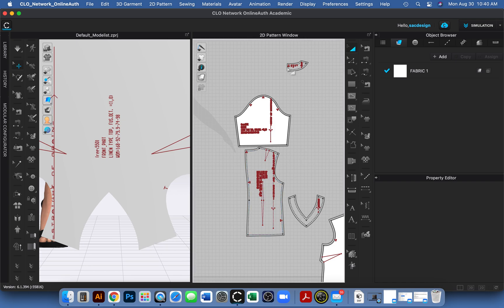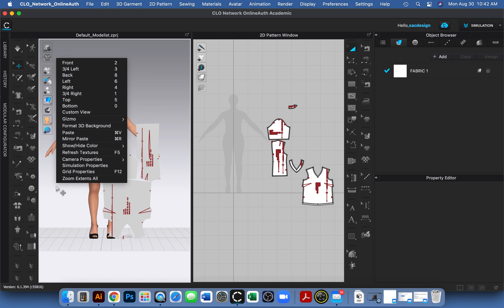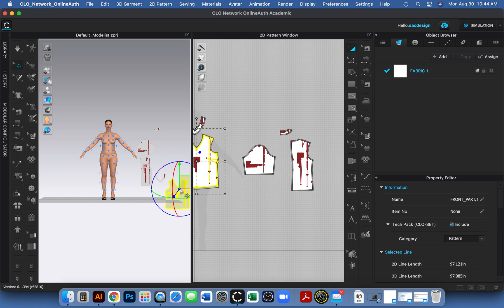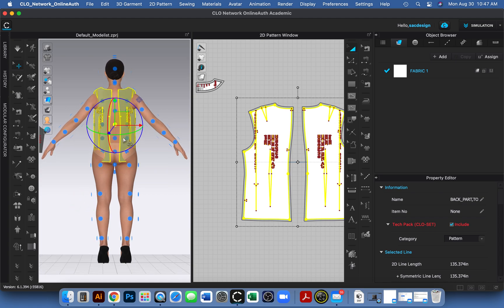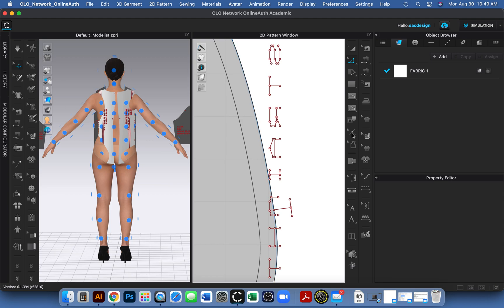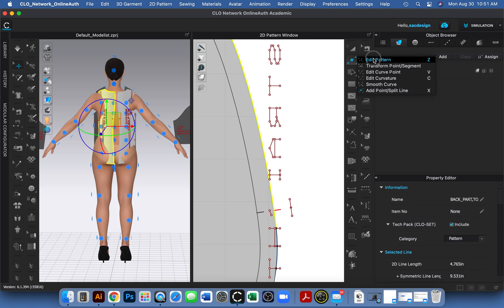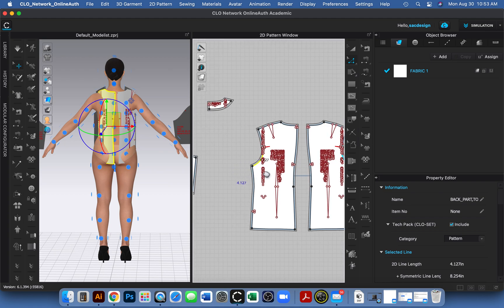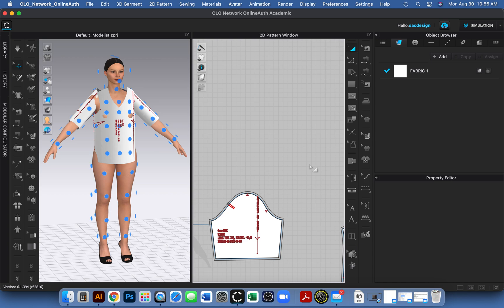3. How to Import a DXF into CLO3D Project: How to Arrange Part 2